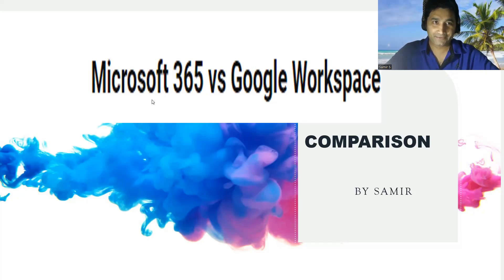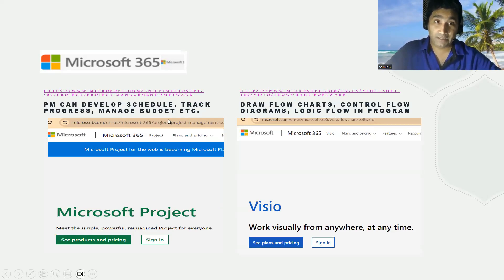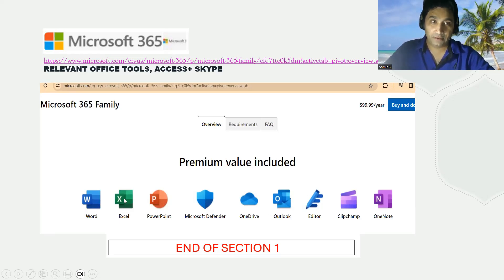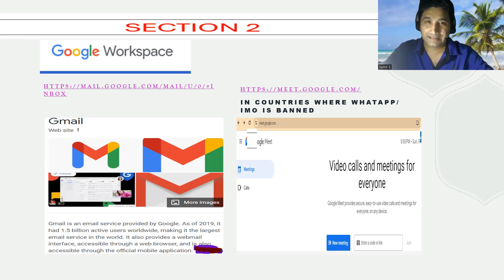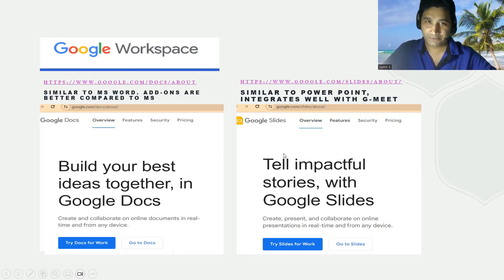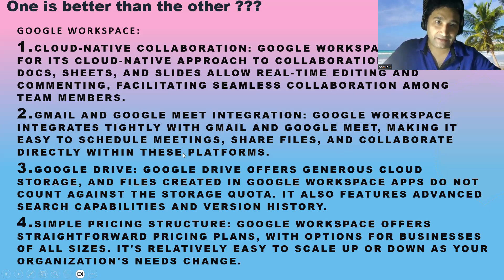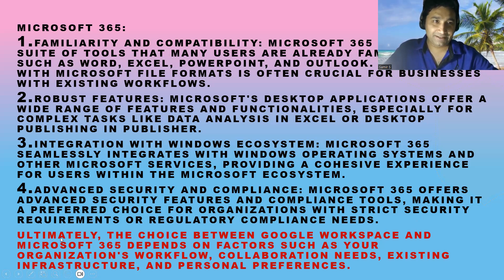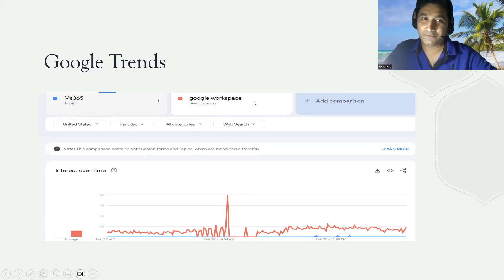Productivity software comparison Google Workspace and Microsoft 365 who's the leader in 2024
Productivity software's that are widely used across the world
Microsoft 365 is a product family of productivity software, collaboration and cloud-based services owned by Microsoft.
Google Workspace is a collection of cloud computing, productivity and collaboration tools, software and products developed and marketed by Google.